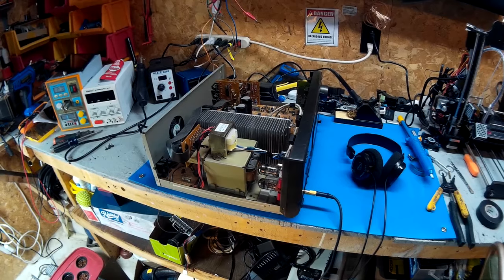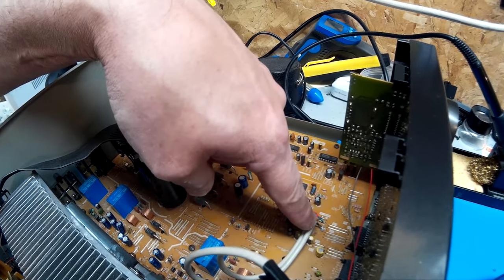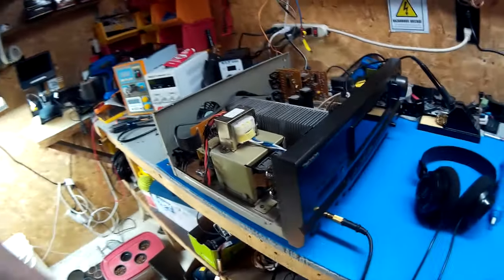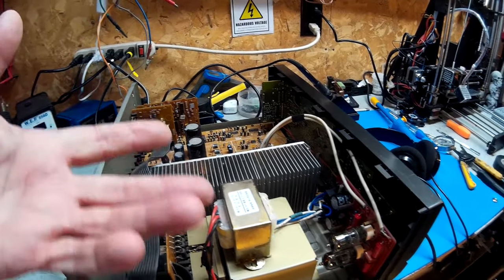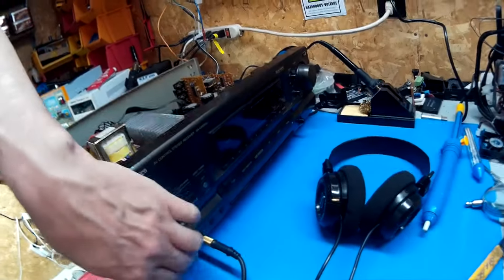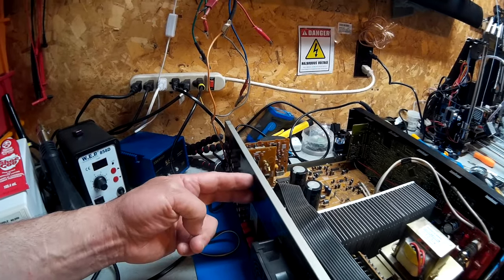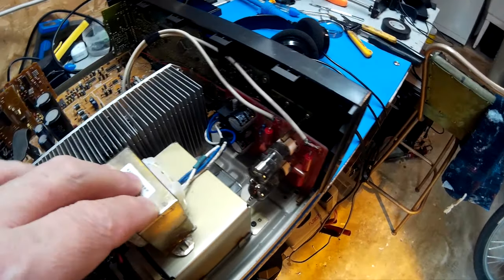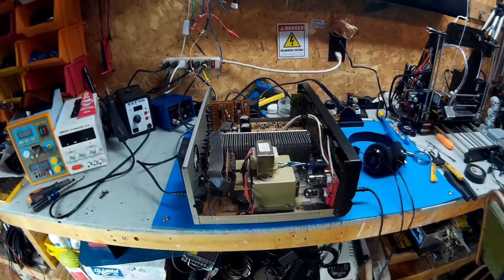technics sa-gx690 *internal tube buffer*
turned out better than expected preamp sounds way better.